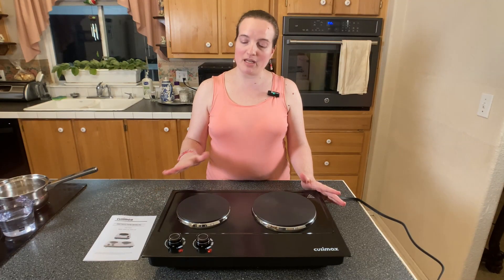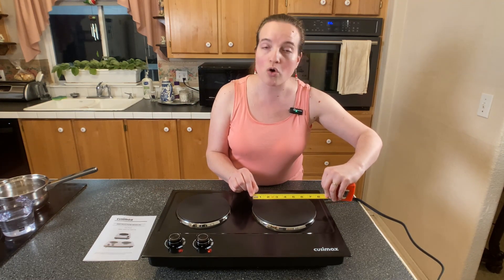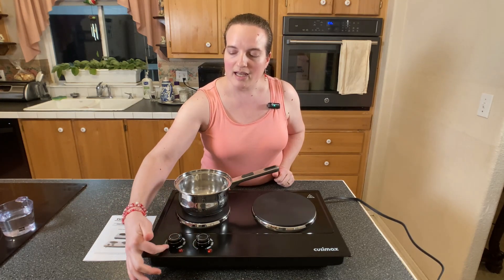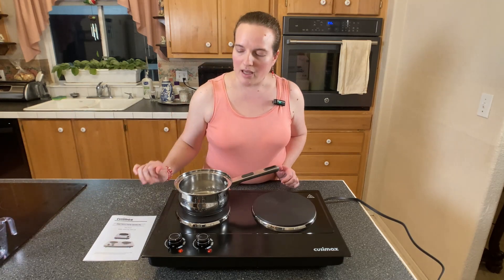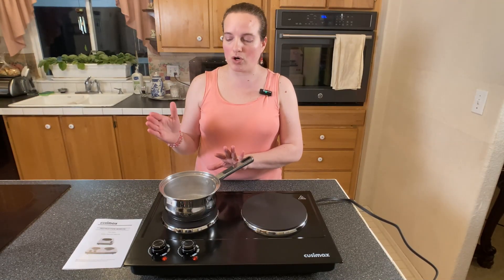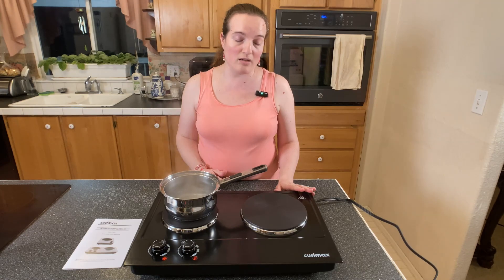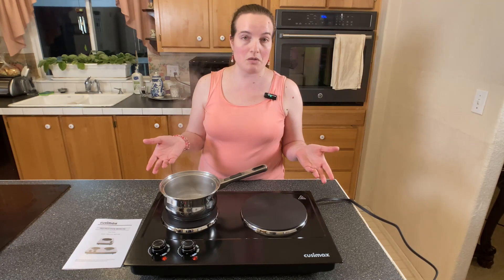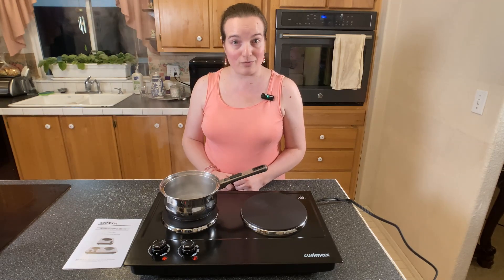This Hot Plate Works Great!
In this video we review the CUSIMAX 1800W Electric Burner Double Hot Plate.